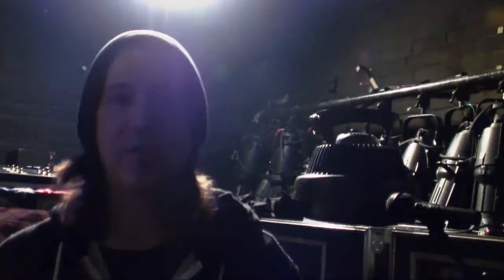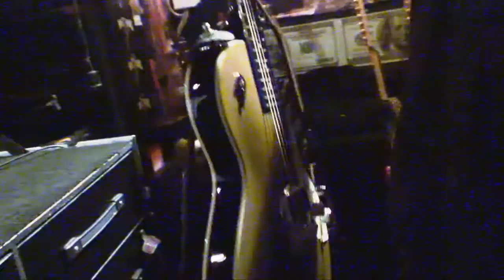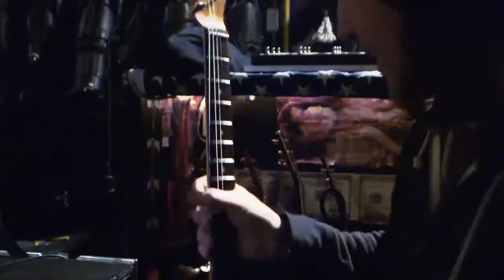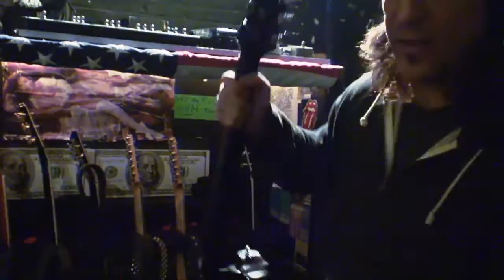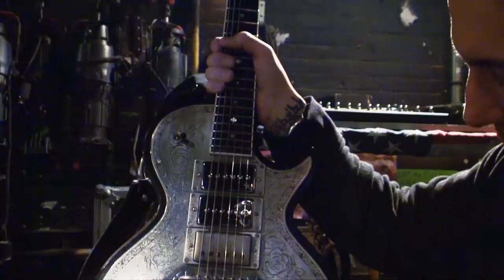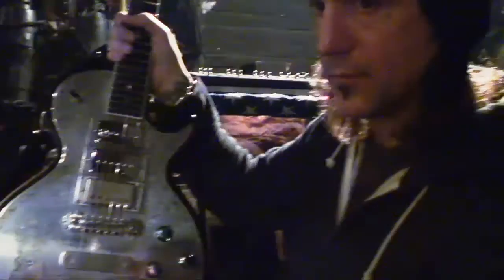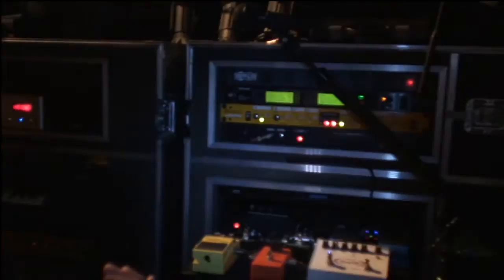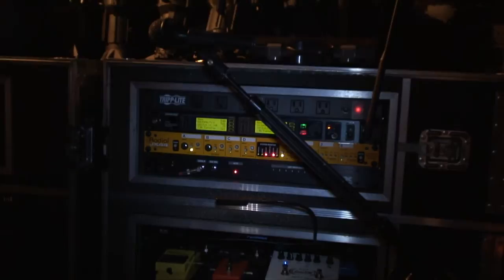Keith Nelson Buckcherry Gear Tour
Gear tour with Keith Nelson of Buckcherry